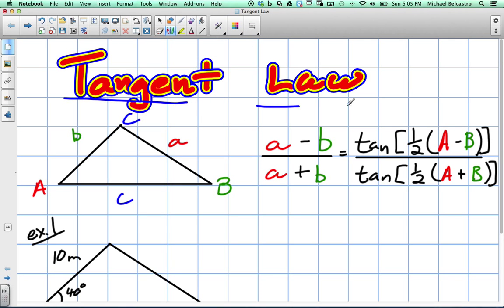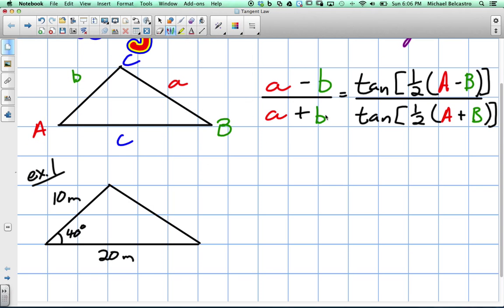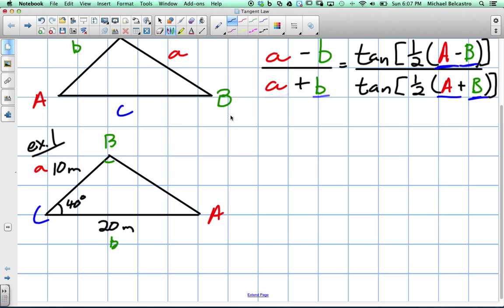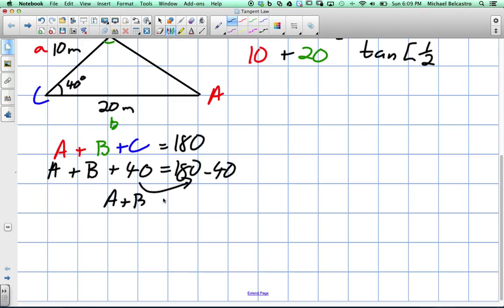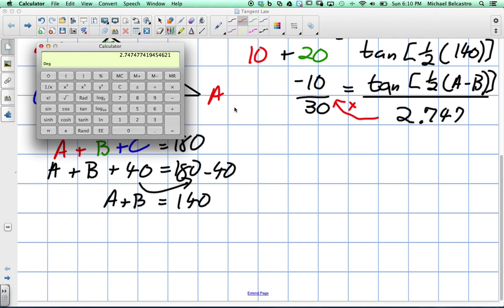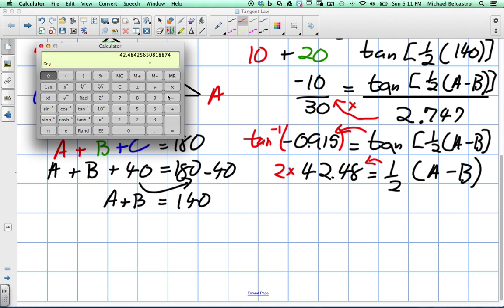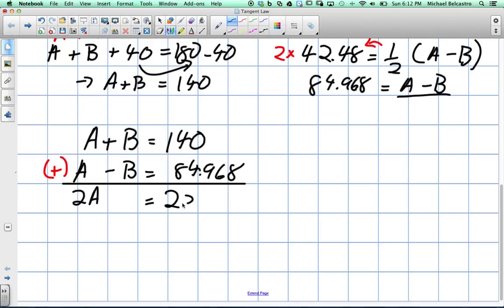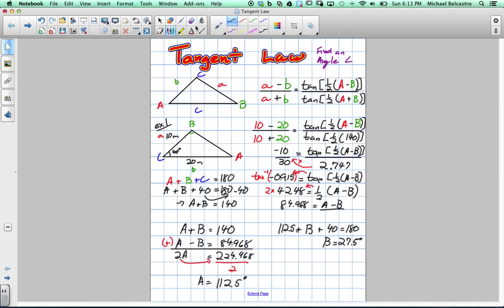Tangent Law to Solve for an Angle Grade 11 University Lesson 5 2 5 18 14